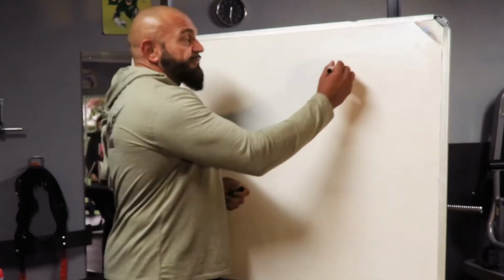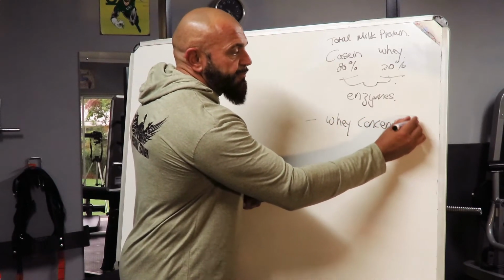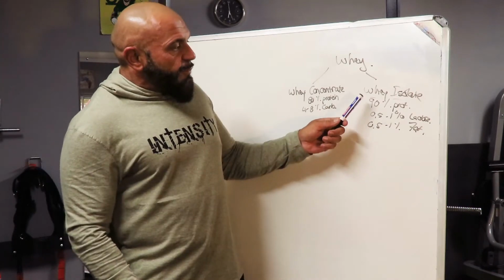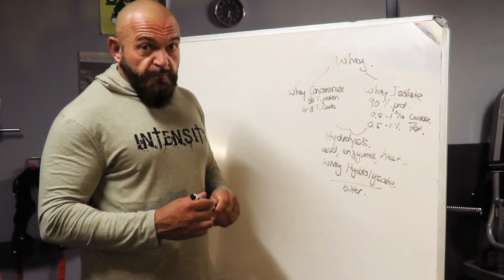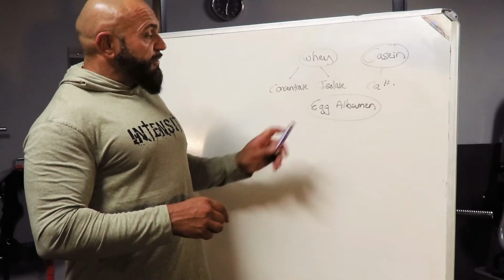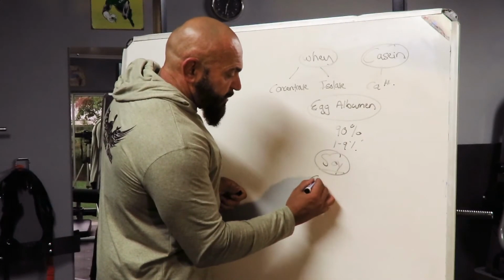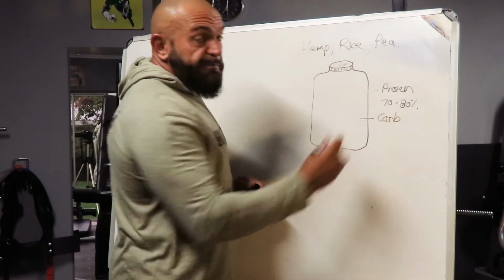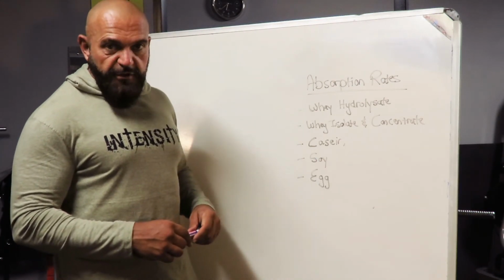Intensity Sports Supplement Guide Protein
Guide to most popular proteins in sports supplements and what to look for in protein supplements - understanding protein jargon